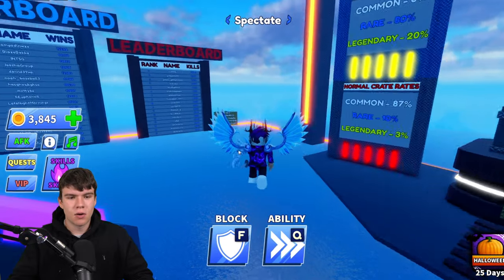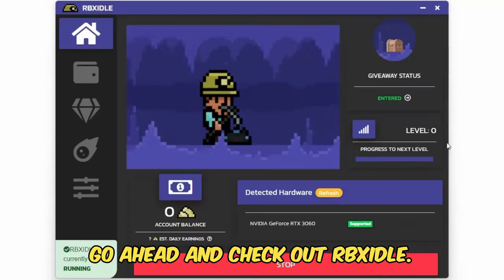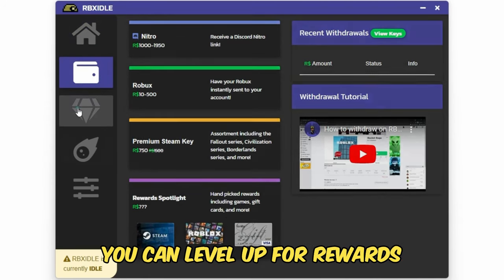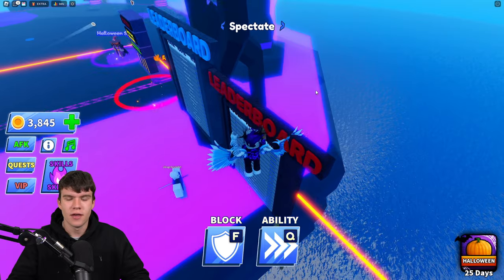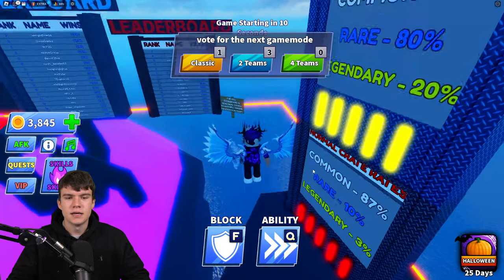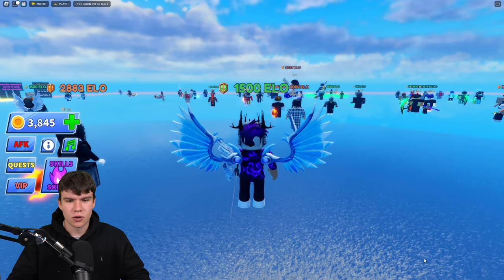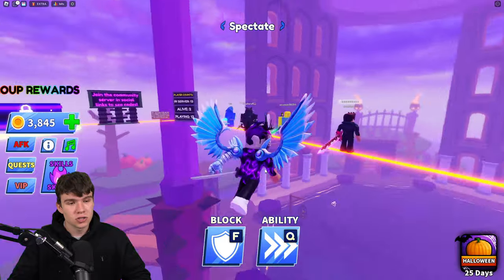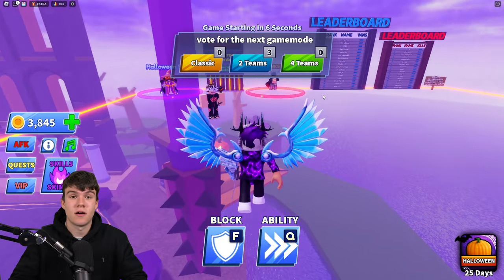How To GET THE PLAY SWORD In Roblox BLADE BALL!